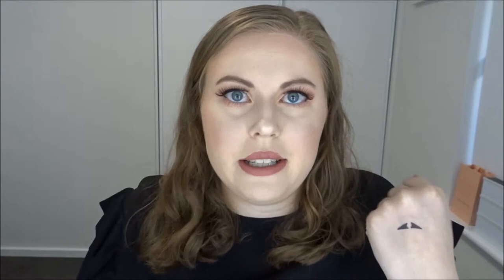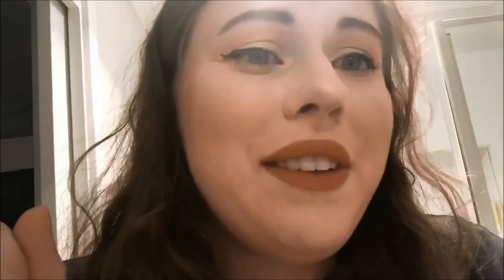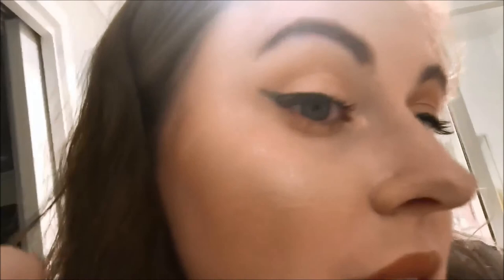THE QUICK FLICK | First Impressions & Review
Hey Beauties! Today I am trying out The Quick Flick for the first time to see if it really does work. It is a winged eyeliner stamp that is now being stocked in Priceline! You know I had to give it a go!